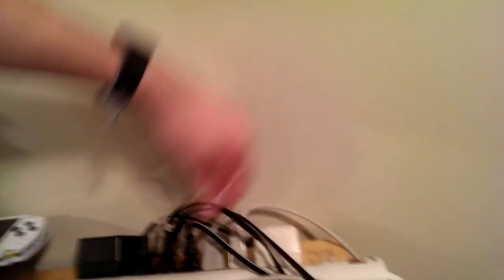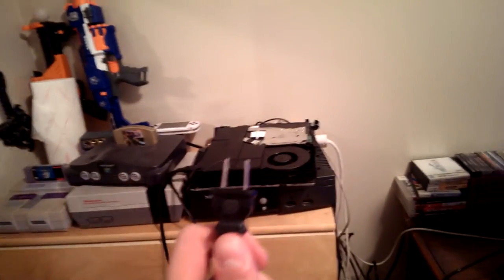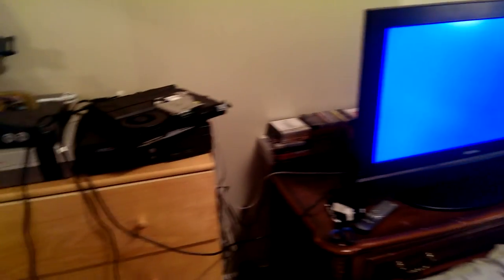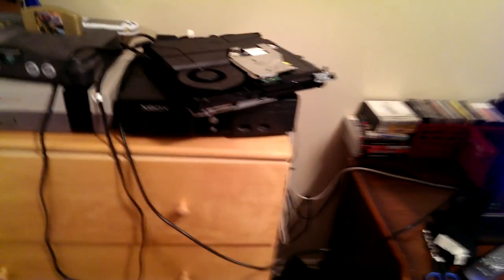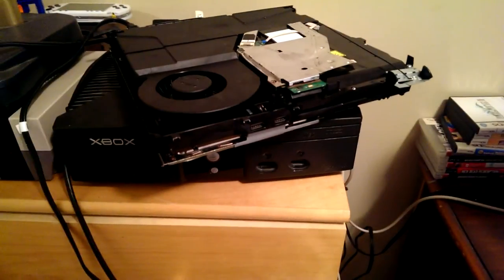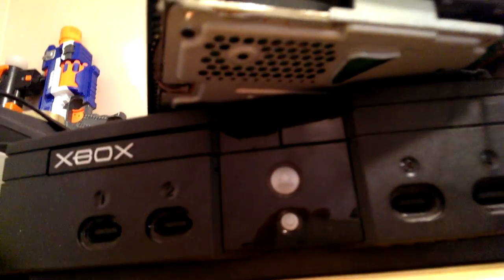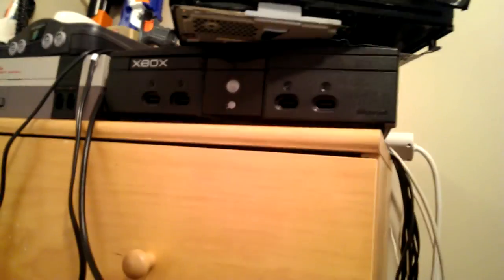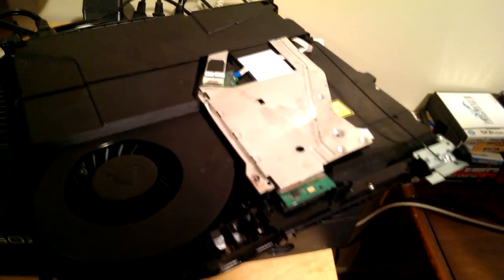Dumpster PS4 Adventures Part 1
I found this on top of an outdoor garbage bin in the rain.
It's not too exciting, though my reactions may fool you.

UPDATE: Upon further inspection of the internals, it has been revealed that the blu ray drive is damaged beyond repair, the PSU is damaged beyond my ability to repair it, the motherboard is damaged beyond repair, and even the CPU heatsink is dented in several spots. I'm surprised it powers up as much as it does.